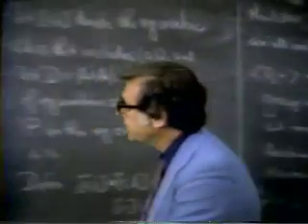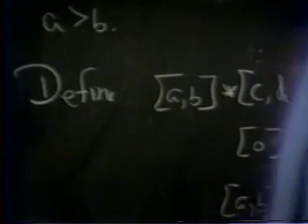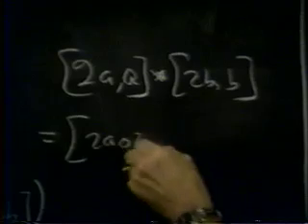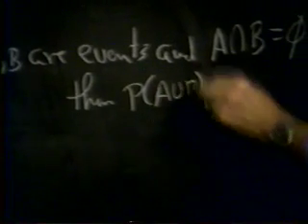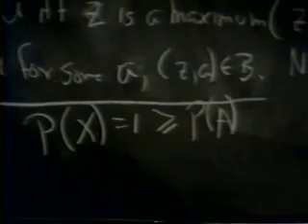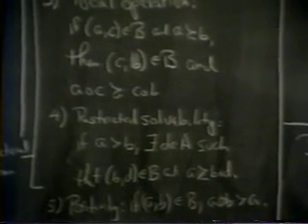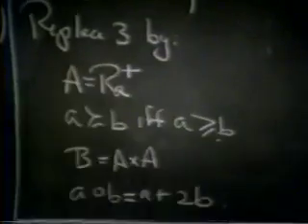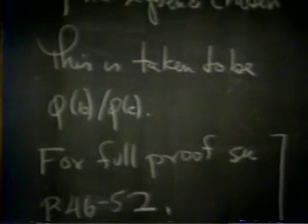Lecture 4 - Extensive Measurement, Part 2 with R. Duncan Luce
This video is part of a lecture series on measurement from 1981 at Stanford University,  and part of the on-line collection of Professor Patrick Suppes.

"The on-line collection of Professor Patrick Suppes' writing is a joint publication of Stanford University Libraries (SUL) and CSLI Publications. The project was largely funded by the SUL Medieval and Modern Text Digitization Project (MMTDP).

Administrative credits for this web site go to Claudia Arrighi, John Rawlings, Stefanie Silva, and Sarah Terman.